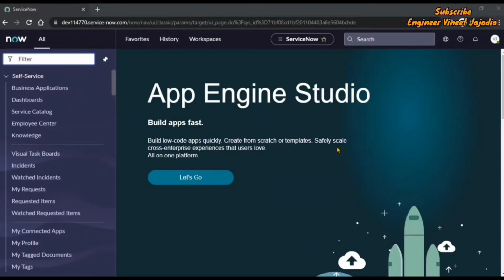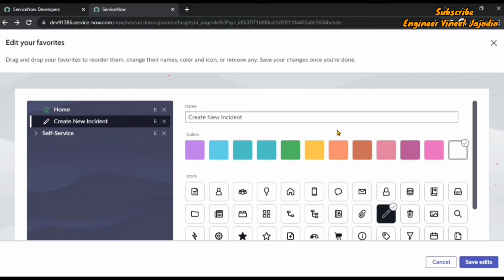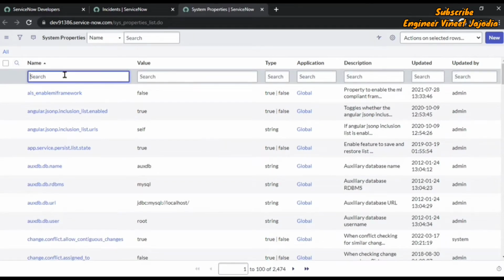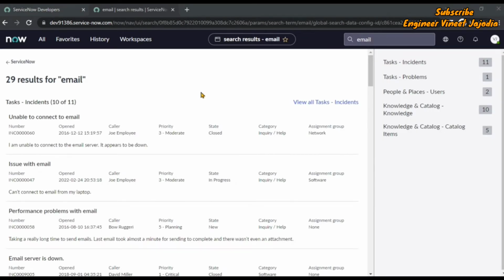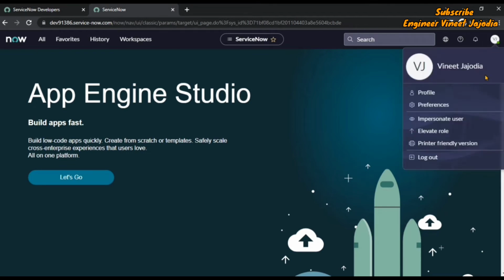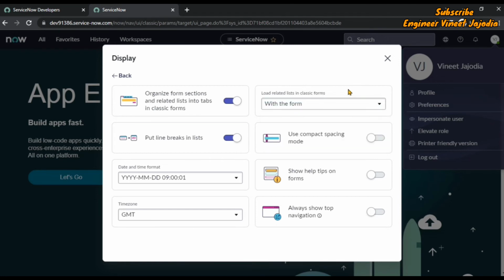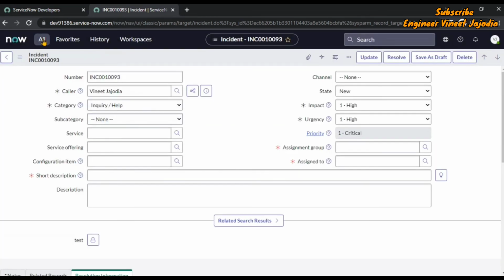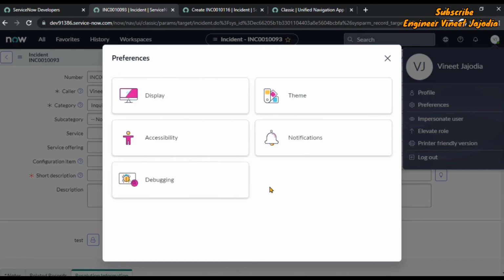Full Course - Next Experience Unified Navigation in ServiceNow San Diego || Engineer Vineet Jajodia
The "San Diego" Release of "ServiceNow" is available for Developer Instances. With this a Brand New "User Interface" is known as the "Next Experience UI". This is the Full Course on Next Experience Unified Navigation in ServiceNow San Diego.

After taking this Course User will get Knowledge about
- Navigation Menus
- Contextual App Pill
- Utilities

and will be able to Easily Navigate in "ServiceNow San Diego" Instance and access the "ServiceNow San Diego" Platform Items Quickly.